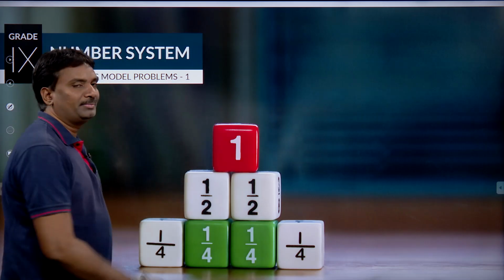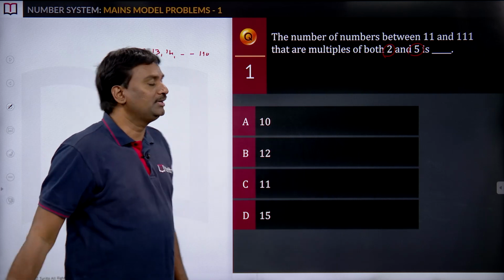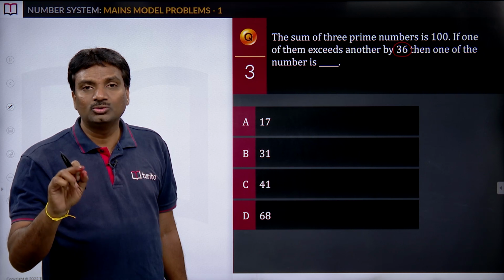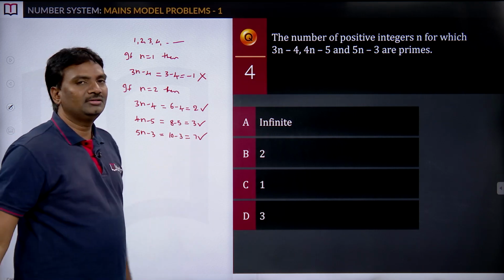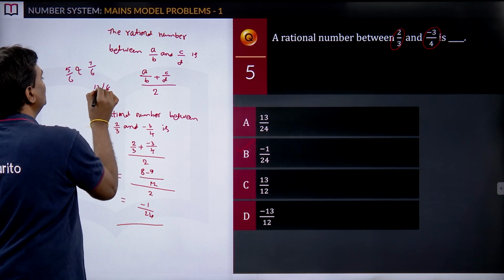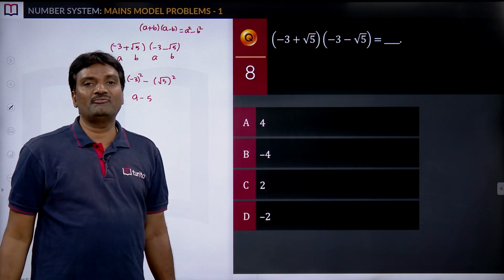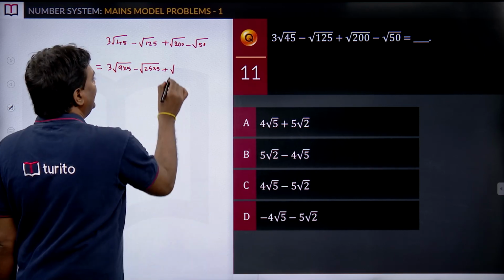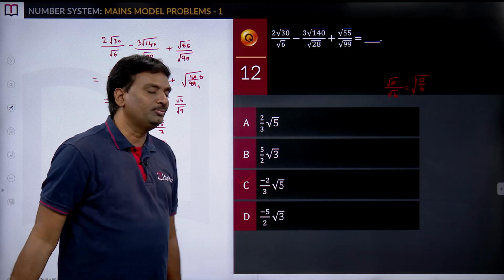Class 9 - Maths - Number System - Competitive Numericals-1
Competitive numericals refer to mathematical problems or questions that are commonly encountered in competitive exams, assessments, or evaluations. These numericals are designed to test a person's quantitative aptitude, problem-solving skills, and mathematical proficiency within a time constraint. They are a common component of exams in various fields, including but not limited to mathematics, physics, engineering, finance, and data analysis.

Characteristics of competitive numericals include:

Diversity of Topics: These numericals cover a wide range of mathematical concepts, including arithmetic, algebra, geometry, trigonometry, calculus, statistics, and more. The goal is to assess the candidate's overall quantitative abilities.

Application of Concepts: Competitive numericals often require the application of mathematical concepts to real-world or theoretical problems. This tests not only the understanding of formulas but also the ability to apply them in different scenarios.

Time Constraint: One of the key features of competitive numericals is the limited time given to solve each problem. This adds an element of pressure, evaluating how quickly and accurately a person can analyze and solve numerical problems.

Multiple Choice Format: Many competitive numericals are presented in a multiple-choice format, where the test taker must choose the correct answer from a set of options. This format is efficient for evaluating a large number of candidates within a short period.

Problem-Solving Skills: Beyond mathematical knowledge, competitive numericals often assess the candidate's problem-solving skills. This involves the ability to break down complex problems, identify relevant information, and apply the appropriate mathematical methods.

Logical Reasoning: Some competitive numericals may involve logical reasoning, requiring candidates to deduce patterns, make inferences, or solve problems through a logical sequence of steps.

Quantitative Aptitude: These numericals are designed to gauge a person's quantitative aptitude, which is the ability to understand, interpret, and analyze numerical information.

Competitive Exam Preparation: Due to their prevalence in competitive exams for various academic and professional pursuits, individuals often engage in specific preparation to enhance their numerical problem-solving skills and time management.

Examples of competitive exams that include numericals are SAT, GRE, GMAT, banking exams, engineering entrance exams, and various recruitment tests in fields such as finance, IT, and government services. Practicing a variety of competitive numericals is essential for those preparing for such exams to build confidence and competence in handling mathematical challenges under pressure.